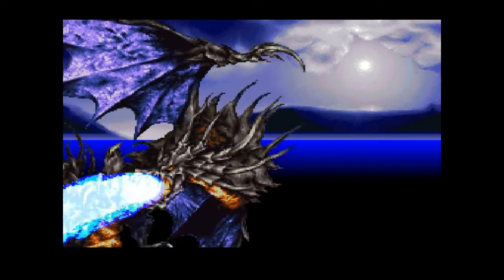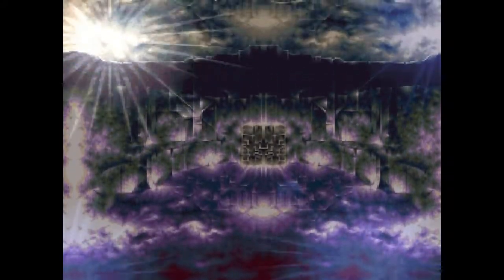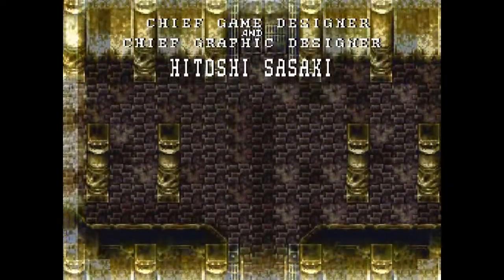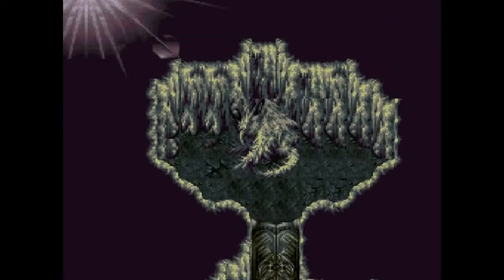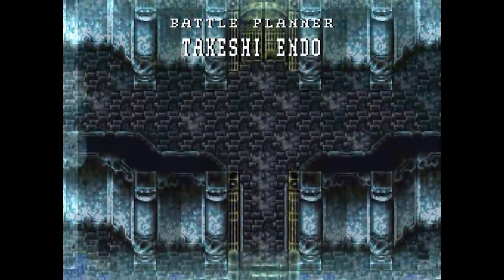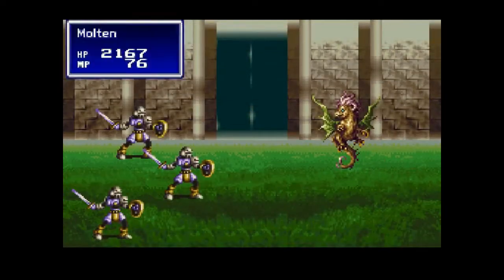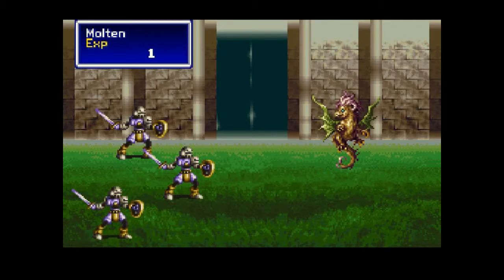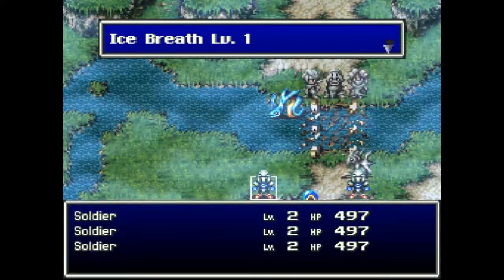365 Days Of The SNES - 176 Bahamut Lagoon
Dragon and Sky Islands and tactical RPG goodness.

There's a Let's Play! Check it out!